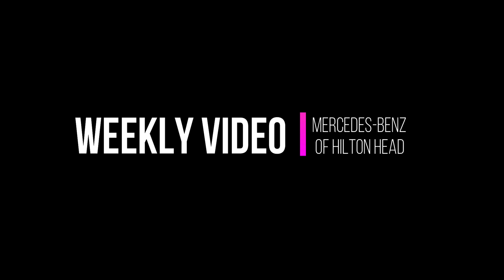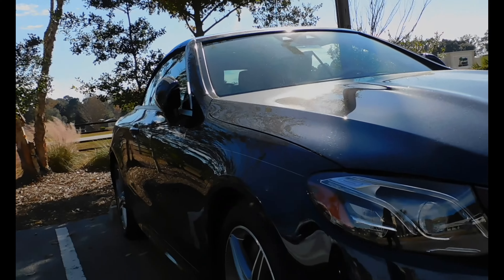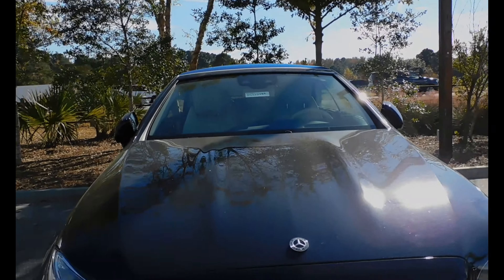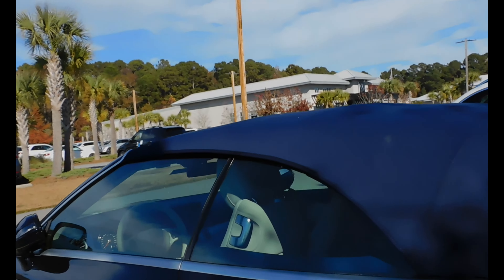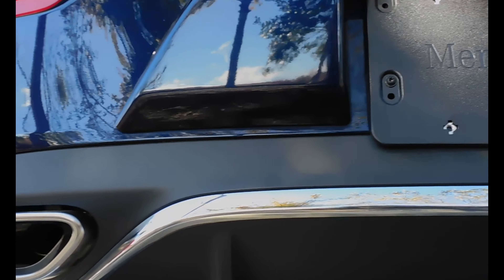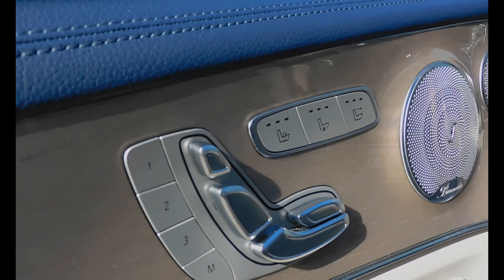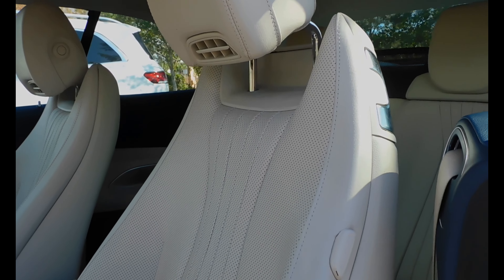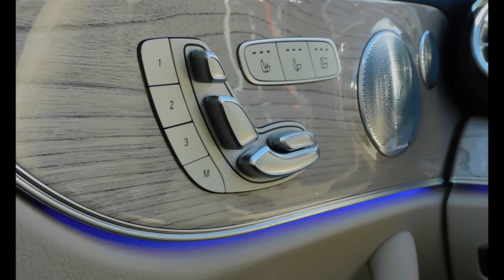Pre-Owned 2018 Mercedes-Benz E-Class E 400 Sport AWD 4MATIC® CABRIOLET